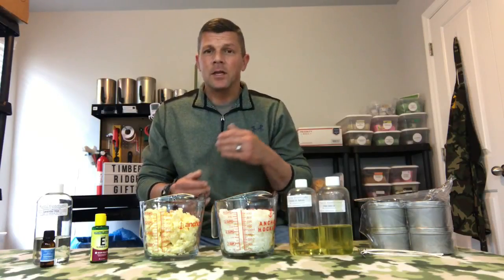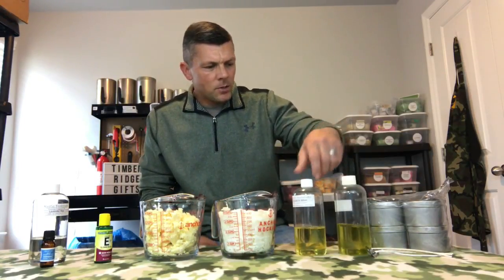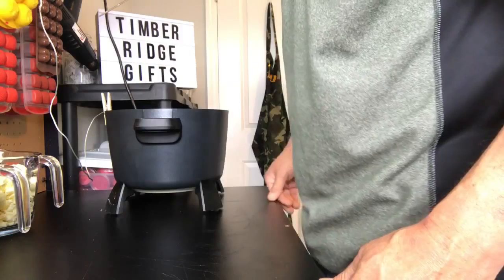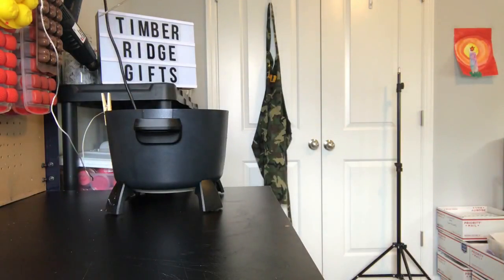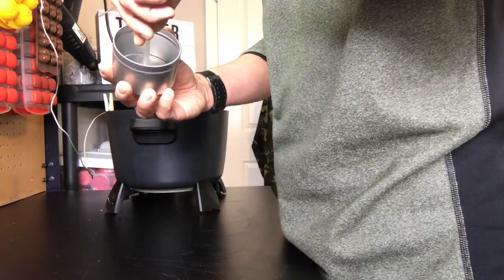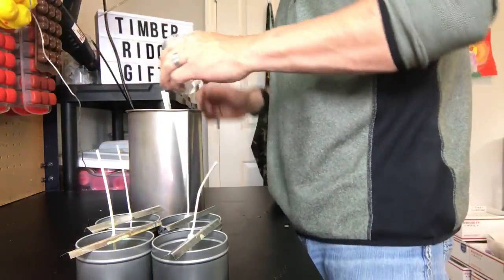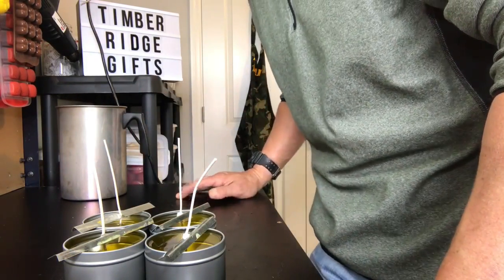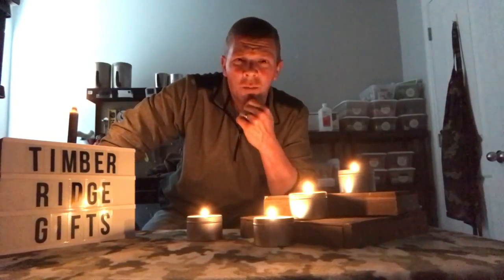DIY MASSAGE CANDLES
In this video we make an awesome at home spa gift, massage candles!!

The recipe is super simple. The recipe is comprised of 3 equal parts of Soy Wax, Cocoa or Shea Butter, and a Carrier Oil. Add a little vitamin-E for added benefit, then scent it with the fragrance oil or essential oils of your choice and you're all set!!

Recipe for Four 8-ounce candles:

4 8-ounce candle tins
ECO-14 wicks
11 ounces of soy wax
11 ounces of cocoa butter or shea butter
11 ounces of the carrier oil of your choice
just a touch of vitamin-E
2 ounces of body safe fragrance oil
                -or-
60-100 drops of the essential oil(s) of your choice

Combine the soy wax, cocoa butter, and carrier oils - heat to 180-degrees(F), remove from heat and add vitamin-E and fragrance oil, let cool to 140-degrees(F) and then pour your candles.

Substitutions of carrier oils can be made by using, grape seed oil, avocado oil, jojoba oil, hemp seed oil, wheat germ oil, sunflower oil, sweet almond oil, etc...

Here are a few awesome essential oil blends:

Citric Rush: 10 drops bergamot, 10 drops grapefruit, 10 drops lemon, 10 drops orange, 5 drops jasmine, 5 drops ylang ylang.

Fire & Ice: 40 drops peppermint, 10 drops bergamot, 6 drops eucalyptus, 4 drops ylang ylang.

Lavender Spice: 50 drops of lavender, 5 drops of clove, 2 drops vetiver.

Silk Road: 40 drops sandalwood, 8 drops orange, 6 drops patchouli, 2 drops black pepper, 2 drops vetiver, 2 drops ylang ylang.

For all of your shopping needs, I have taken the time to compile the most complete list of suppliers listed by state. Shopping with suppliers nearest to you can sometimes be a great way to save on shipping!
ALABAMA

ARIZONA

ARKANSAS

CALIFORNIA

COLORADO

FLORIDA

GEORGIA

ILLINOIS

INDIANA

IOWA

KANSAS

LOUISIANA

MASSACHUSETTS

MICHIGAN

MINNESOTA

MISSOURI

(Missouri Candle and Wax Company) (St Louis – brick and mortar only)

NEVADA

NEW JERSEY

NEW YORK

NORTH CAROLINA

OHIO

OKLAHOMA

OREGON

PENNSYLVANIA

RHODE ISLAND

SOUTH CAROLINA

TENNESSEE

(Virginia Candle Supply) (yep it’s actually in Tennessee)

TEXAS

UTAH

VIRGINIA

WASHINGTON

WEST VIRGINIA

WISCONSIN